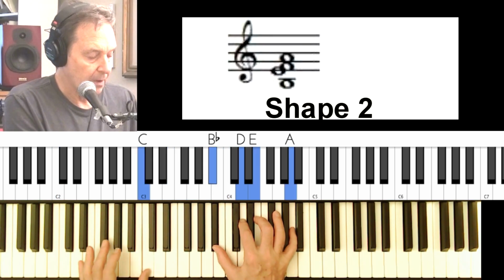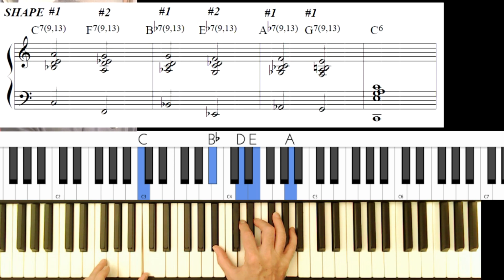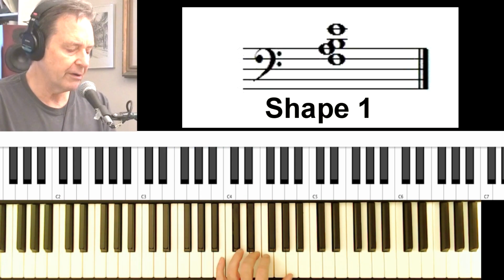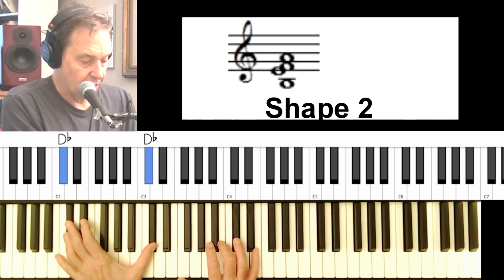Rootless Voicings #2 SHAPES 1&2 🎹 Jazz Piano College Tutorial ❤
I refer to the shapes as BOX voicings on this study guide